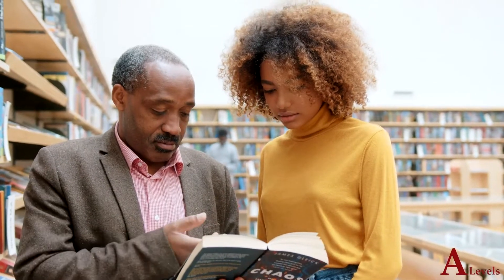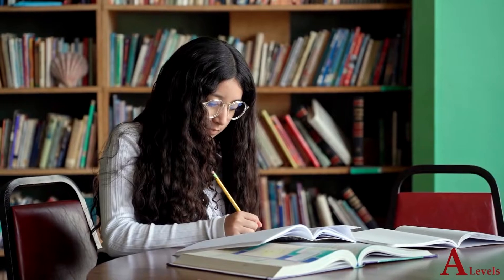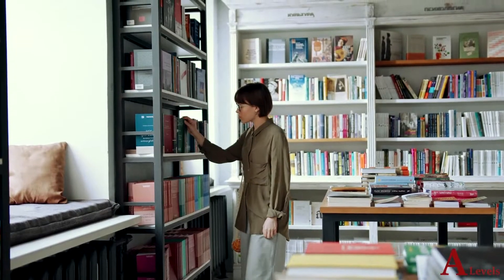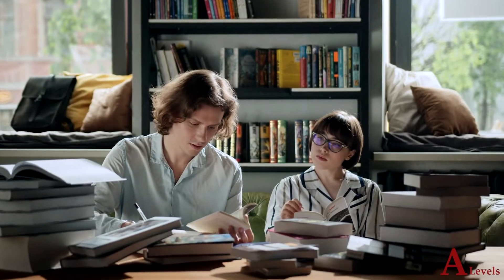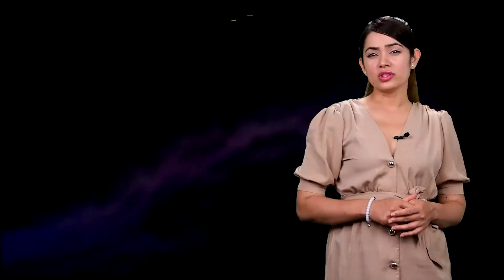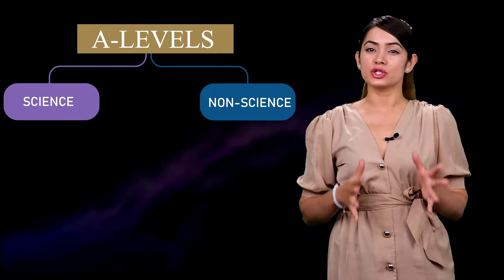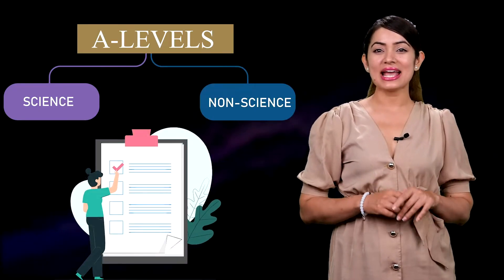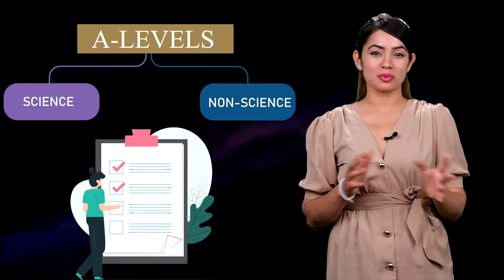Why A-levels Science in Nepal? Just check out | Neelam Chand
A-levels has been growing in popularity for students after Secondary Examination Education (SEE). But not many students know a lot about it. In today’s video we will talk about studying A-levels— especially science in the Nepalese context from career perspective.

Here’s another video to help you make informed choices after your SEE in a series of education explorations by Ambition Guru titled AmbitionGuru सँग PadhaiKaKura.